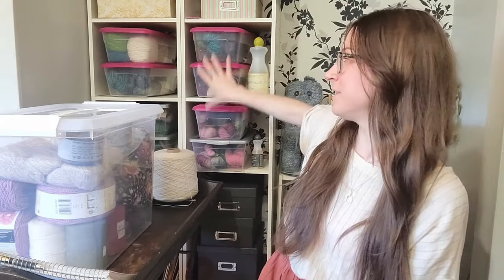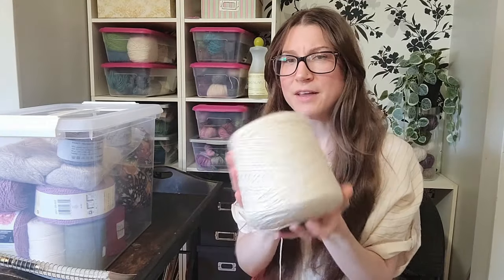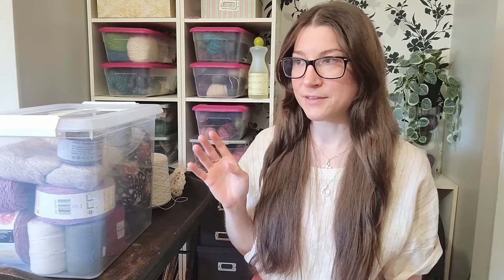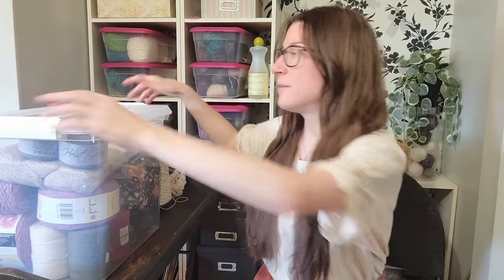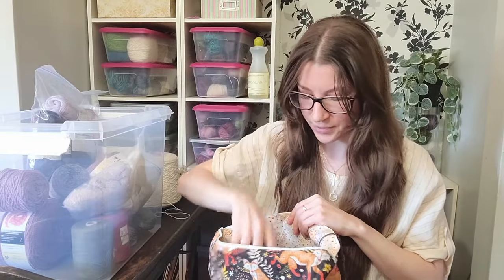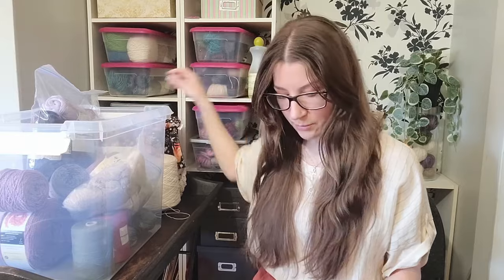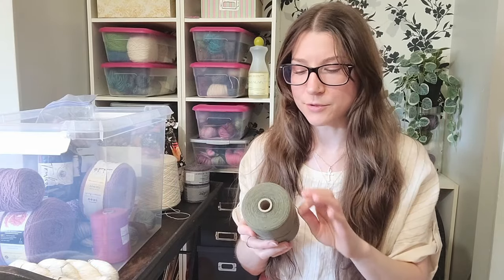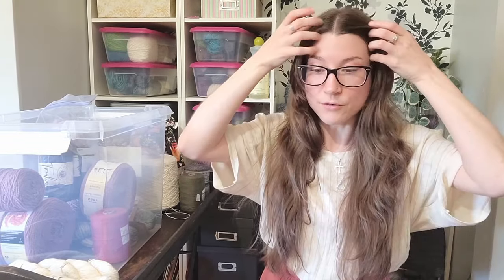12 Spring & Summer Knitting Ideas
Hey everyone! Today I want to talk about 12 spring and summer knitting ideas that I plan to cast on this year! I'm hoping to bust through some stash yarn this spring and summer, so I've picked only projects that I already have yarn for ~

// Timestamps //
(0:00) Intro

// Spring & Summer Plans //
(1:16) Roving Summer Wrap by Irene Lin

(5:24) Vilna by Natalie Pelykh

(9:20) Tee No. 1 by My Favourite Things Knitwear

(12:30) Outline Tee by Jesse Maed Designs

(15:40) Prairie Grove by Samantha Stadter

(20:31) Ilana Camisole by Masha Ziablikova

(23:12) Fleur Cami by Brianna Mason

(25:32) Anou Tanktop by Isabel Van Elsen

(28:02) Camisole No. 4 by My Favourite Things Knitwear

(31:11) Calion by Samantha Stadter

(33:42) Written on my Heart Crossbody Bag by Kristen Holloway

(37:02) The Scrap Bag by Anabelle Chan